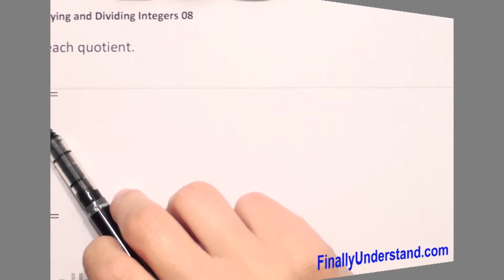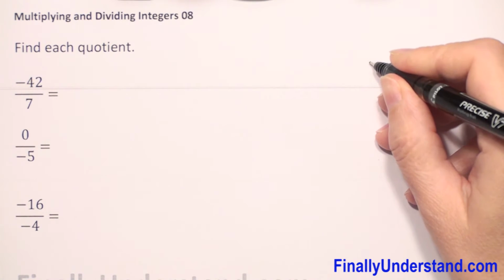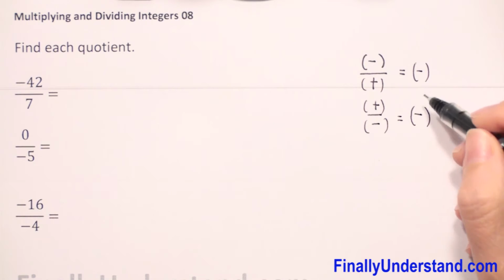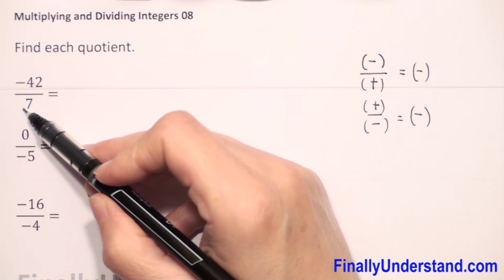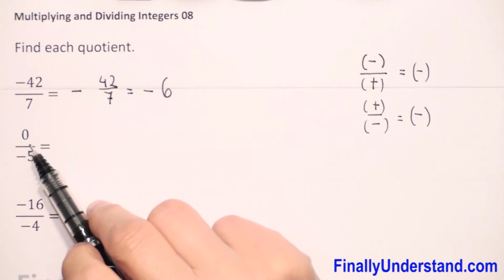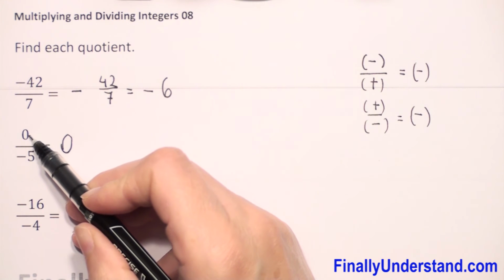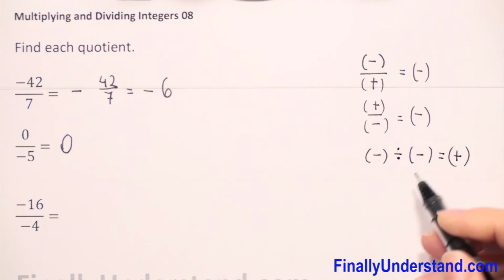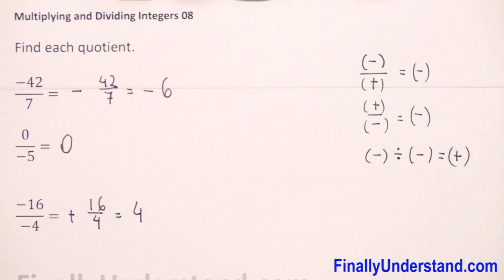Dividing Integers | Positive and Negative Division Step-by-Step 08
Learn how to divide integers quickly and confidently!
This video explains how to work with positive and negative numbers, understand the rules of signs, and avoid common mistakes when dividing integers.
With simple examples and clear explanations, you’ll be able to master integer division in no time!